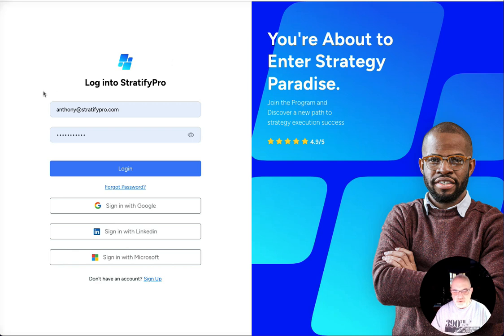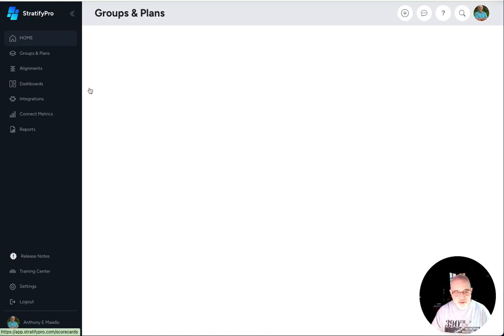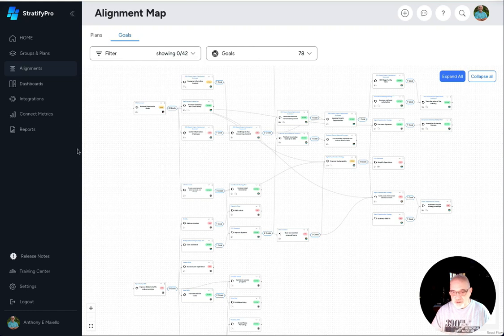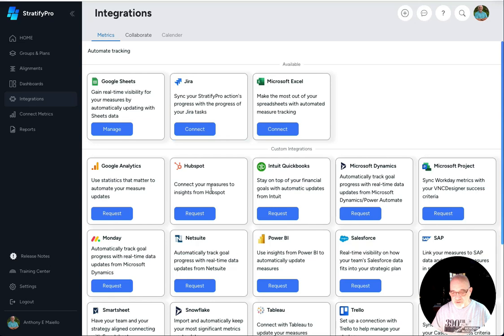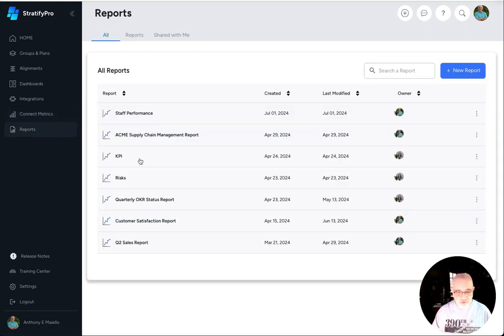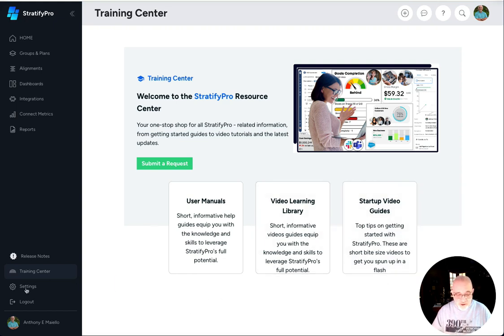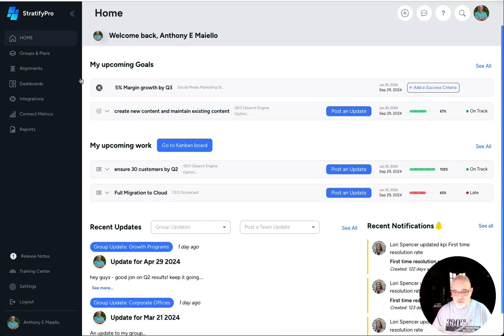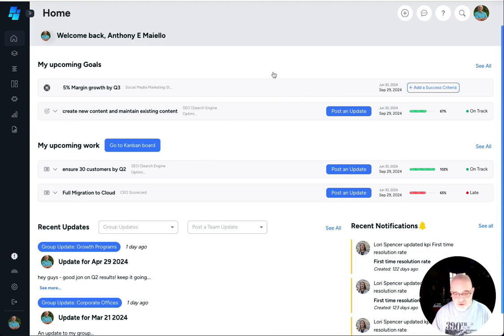StratifyPro Overall Navigation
Need help finding your way around the StratifyPro platform? This tutorial will walk you through the basics of navigating the left sidebar and understanding the overall layout. Learn how to easily access key features, manage your projects, and find the information you need. Whether you're new to StratifyPro or just need a refresher, this video will have you up and running in no time.